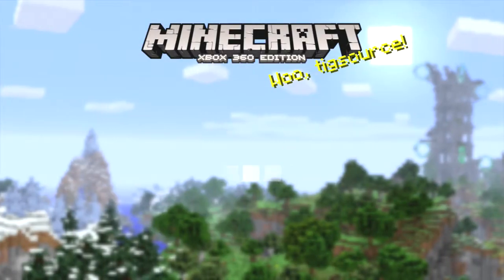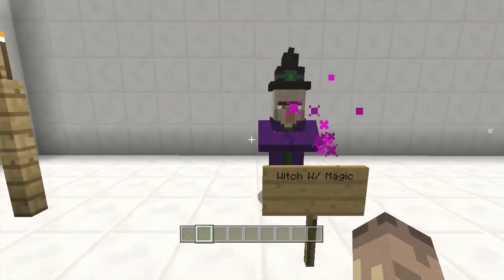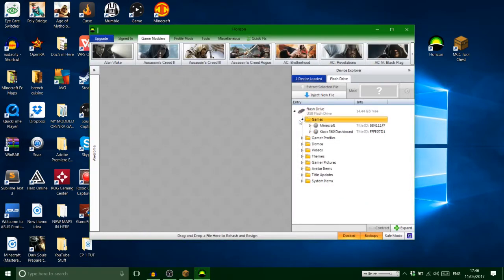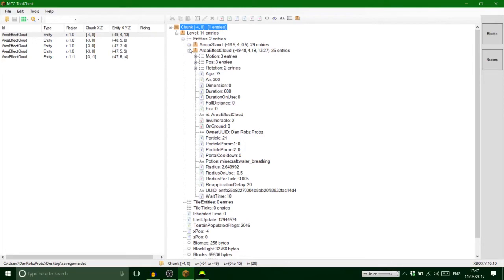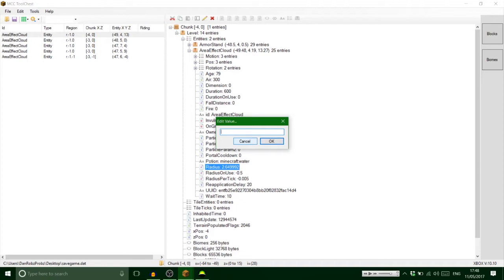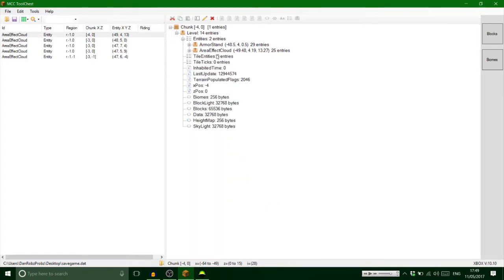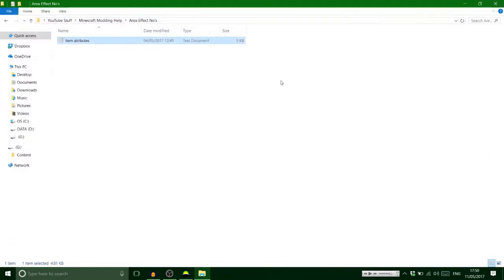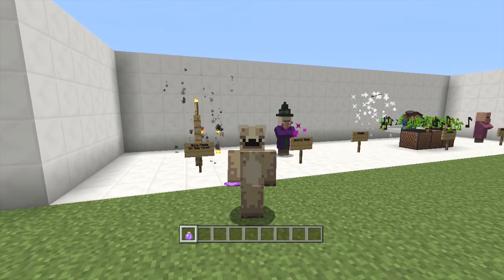Minecraft: Modding With MCC Tool Chest | Ep 1 AreaEffectCloud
Hey guys it's DanRobzProbz here and this is a brand new series!
EP 1 AREAEFFECTCLOUD
So, in this video i show you the ropes on modding particles on minecraft console.

LIST OF ALL THE CONSOLE PARTICLES:-
48 = fallingdust
47 = Explosion Tornado Particle? :Console Exclusive
46 = damageIndicator
45 = endRod
44 = dragonbreath
43 = Invisible Particle Effect Causes Extreme lag when looking at it. :Console Exclusive
42 = N/A
41 = Raining Effect
40 = blockcrack ParticleParam1 = Block ID example (22 lapiz block)
39 = iconcrack
38 = barrier
37 = cloud
36 = arrow effect
35 = magicCrit
34 = splash
33 = fireworksSpark
32 = happyVillager
31 = angryVillager
30 = N/A
29 = enchantmenttable
28 = Gold Color/Yellow Color Particle :Console Exclusive
27 = suspended
26 = N/A
25 = mobSpellAmbient
24 = mobSpell
23 = witchMagic
22 = status effect
21 = depthsuspend
20 = largeexplode
19 = hugeexplosion
18 = crit
17 = depthsuspend
16 = N/A
15 = heart
14 = slime
13 = snowshovel
12 =snowballpoof
11 = Red, Blue, Black, Purple Smoke Particle :Console Exclusive
10 = largesmoke
9 = droplet
8 = footstep
7 = lava
6 = flame
5 = explode
4 = N/A
3 = portal
2 = note
1 = TNT :Console Exclusive?

Many Thanks
DRP